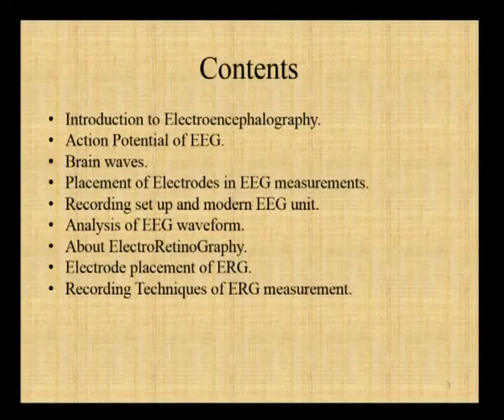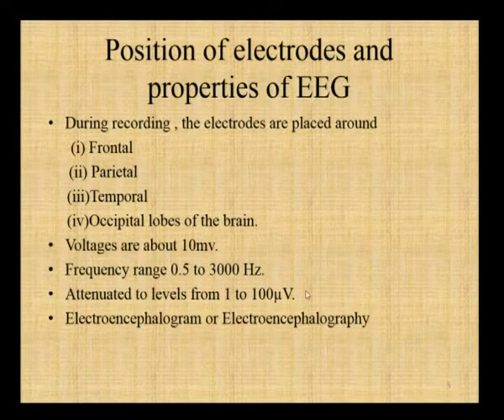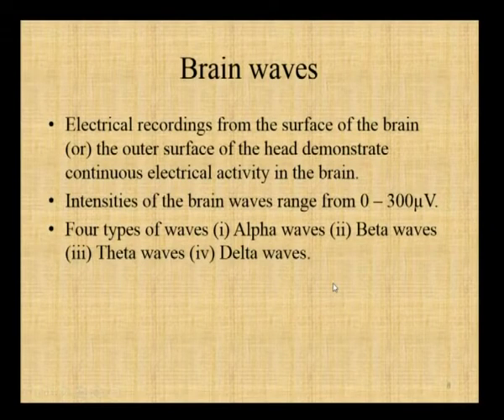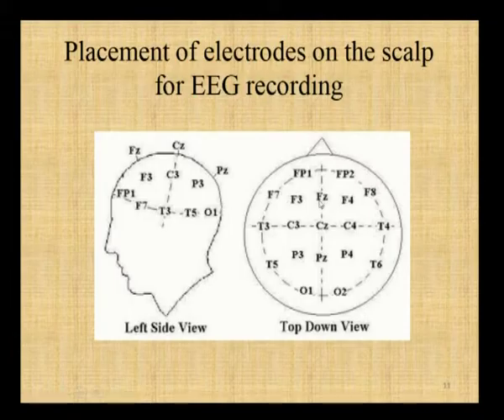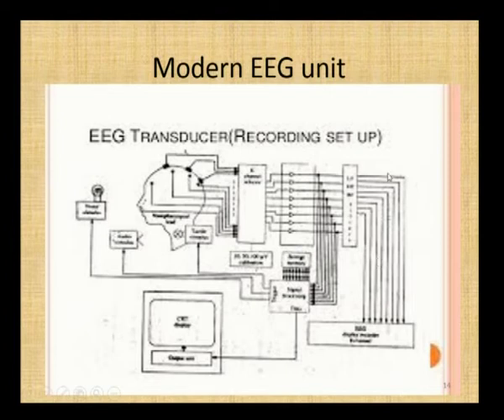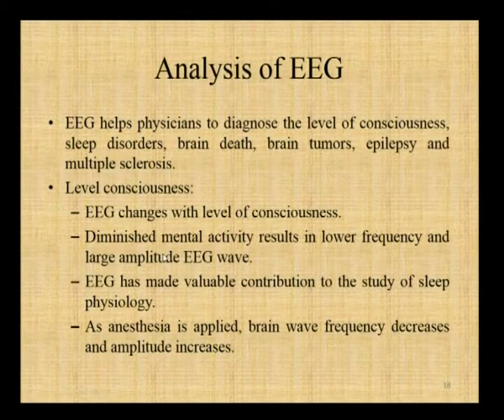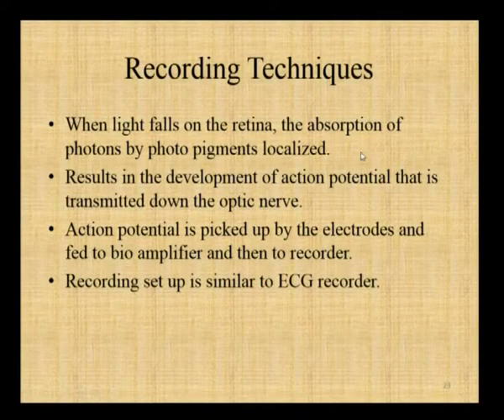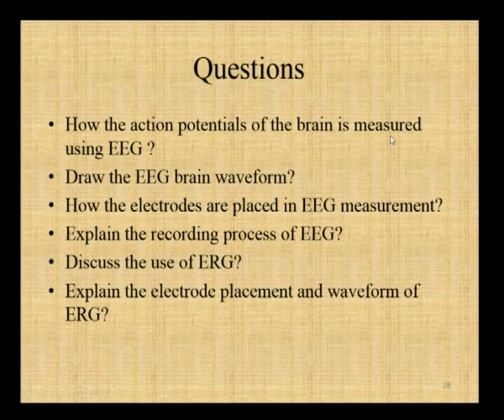Medical Electronics Part -4-Bio Potential Recording Systems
Subject :Applied electronics
Course  :Medical Electronics